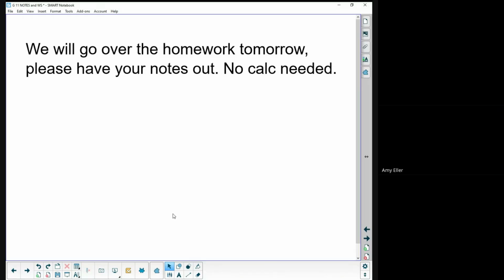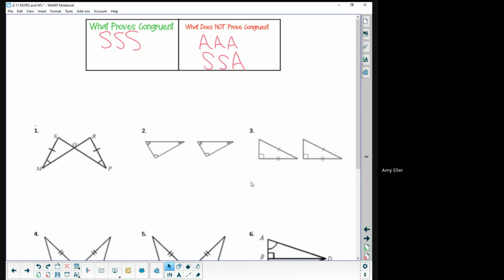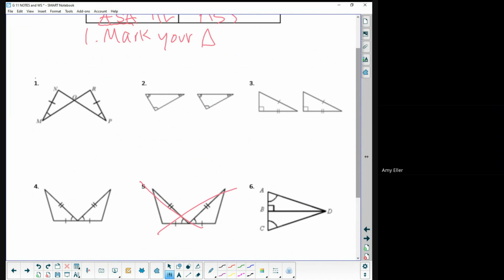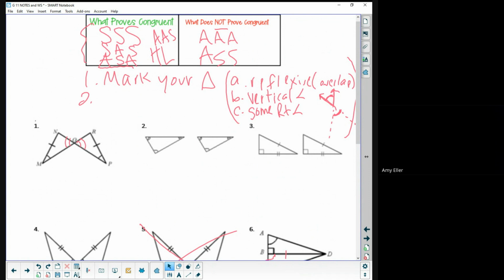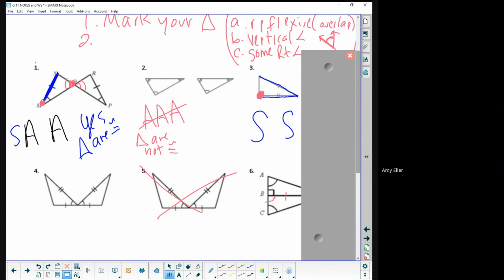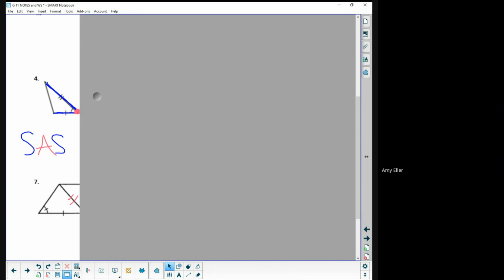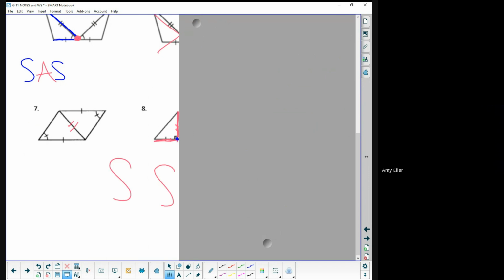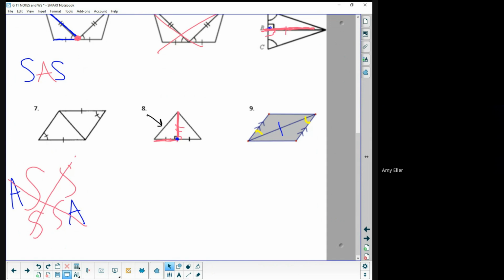G 11.1 part 2